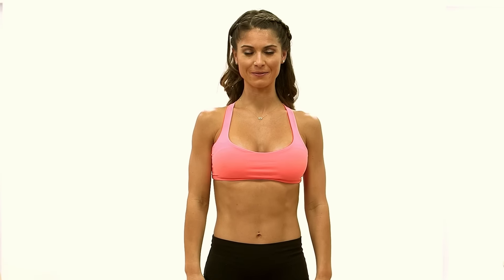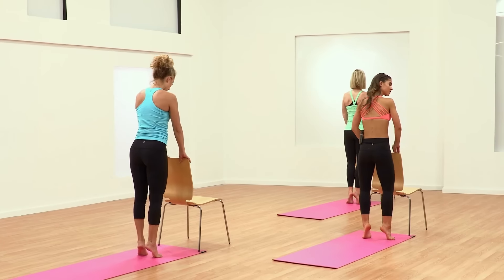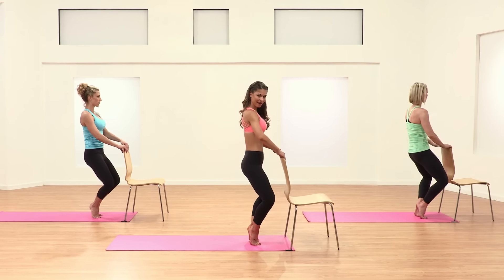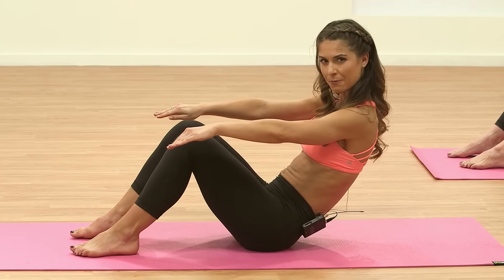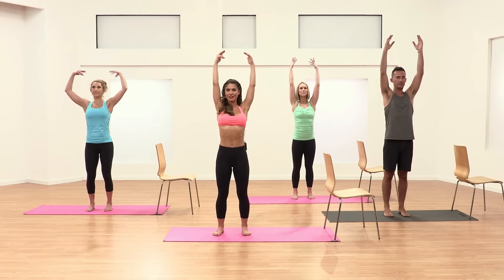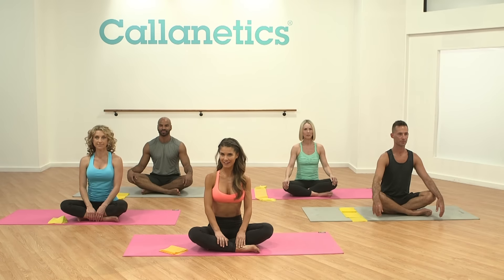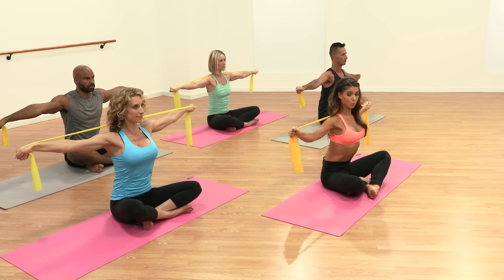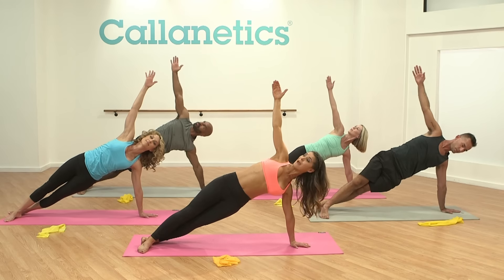Callanetics Express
Now you can re-shape your figure with no impact, completely safe exercises in only minutes a day. Includes 4 individual Express routine: Callanetics Full Body Express; Callanetics Abs Express; Callanetics Lower Body Express; Callanetics Stretch Express. Also includes a bonus routine: Callanetics Upper Body Sculpt.